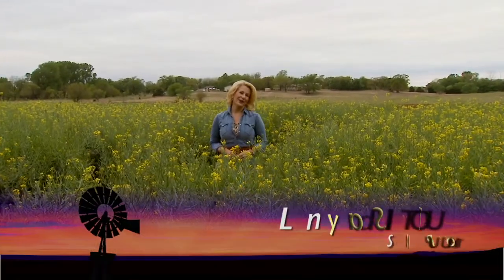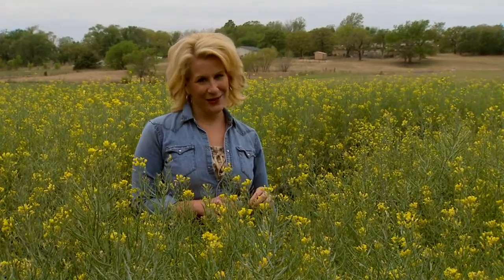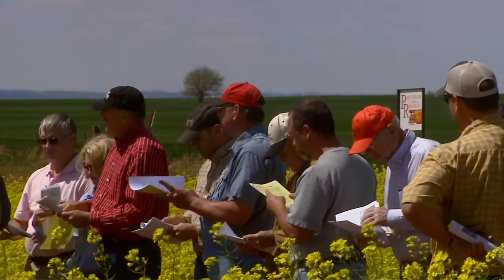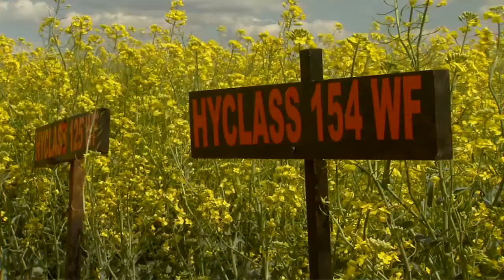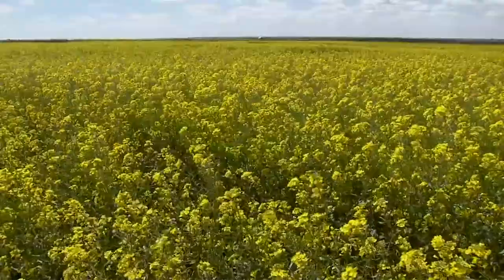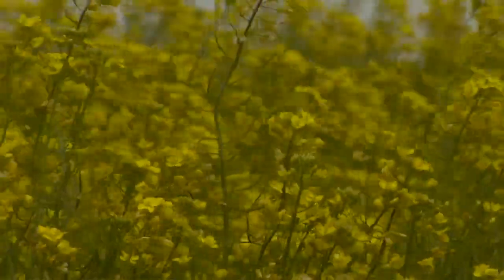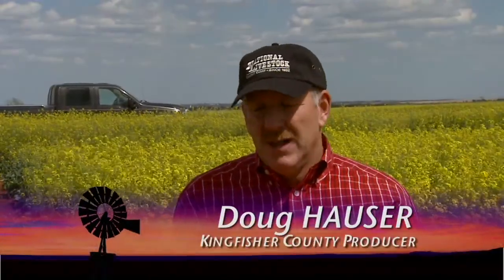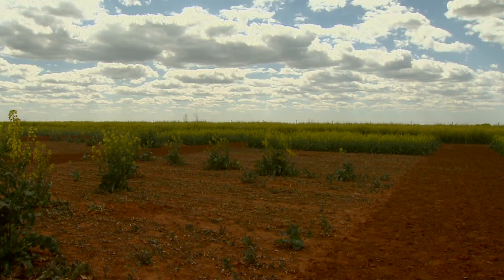Canola Tours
SUNUP's Grant Leatherwood joins producers and OSU Extension specialists at one of the dozen canola tours happening around the state to learn about varieties, pest control, fertility and marketing for canola.